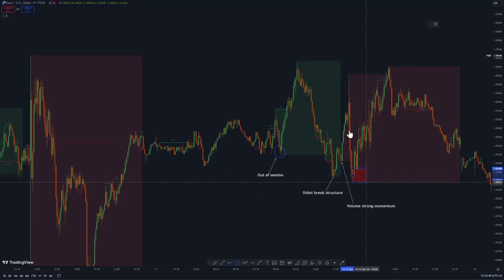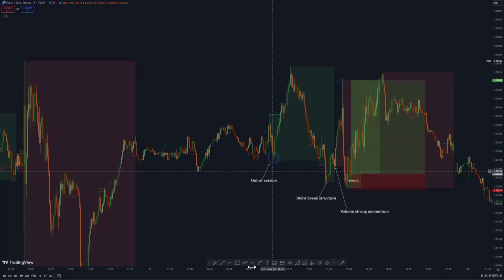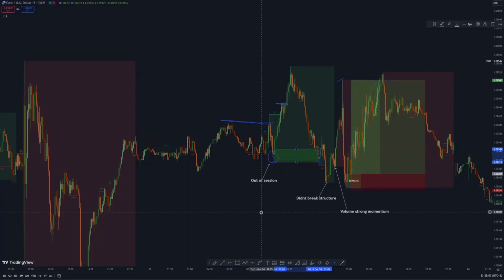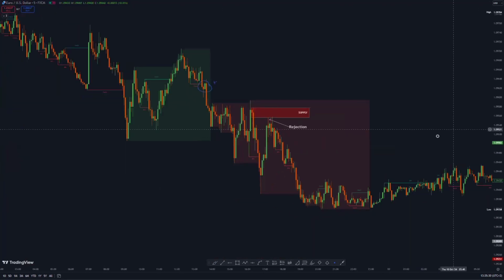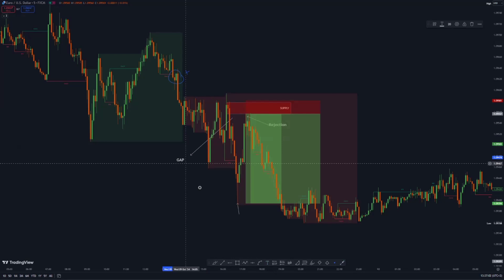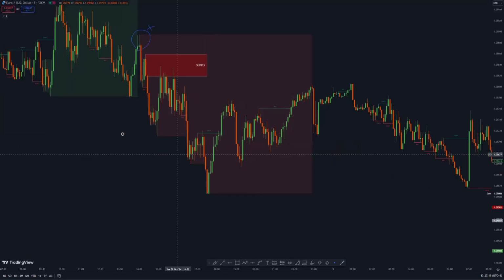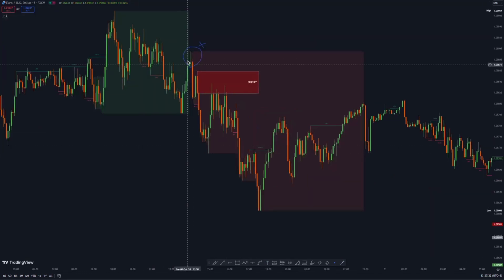Start being profitable by watching this Simple Trading strategy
supply and demand plus structure trading only New York session